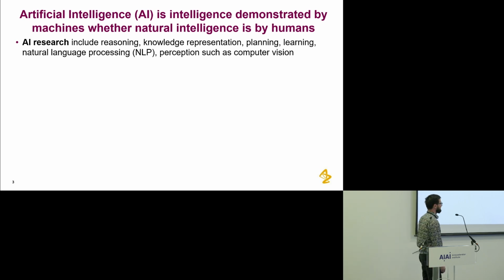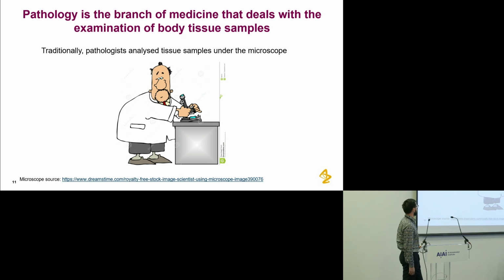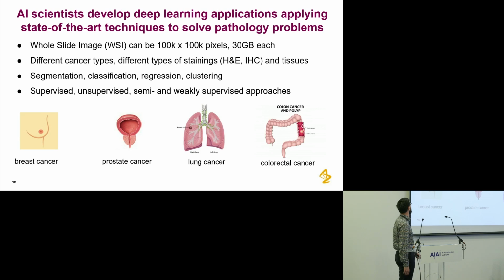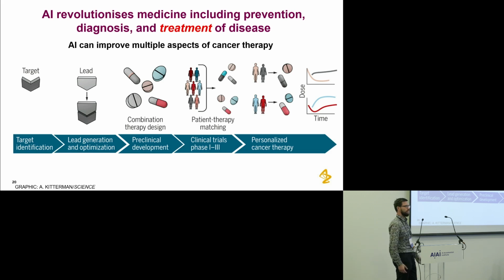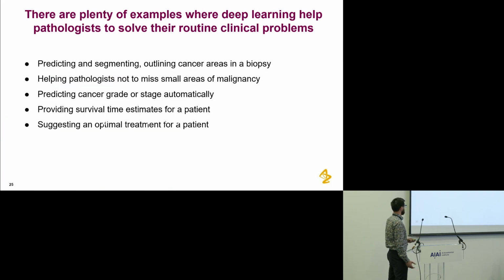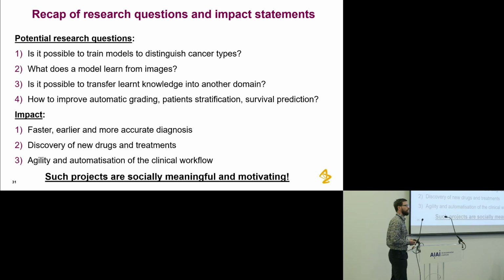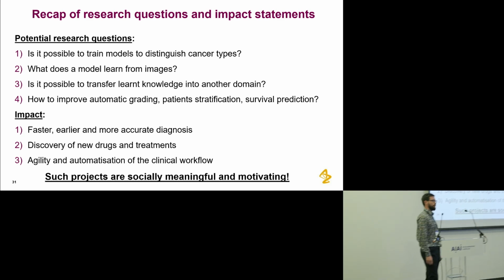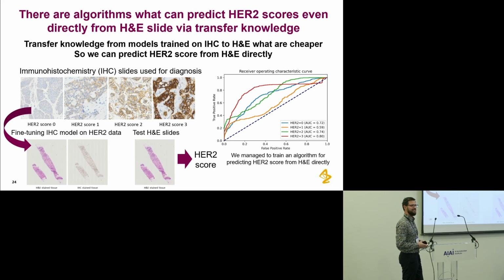Challenges & advances of deep learning in digital pathology | Computer Vision Summit London 2022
Discover the evolving role of deep learning in digital pathology, tackling challenges like data variability and model validation while enabling more accurate diagnosis, faster workflows, and improved clinical outcomes.